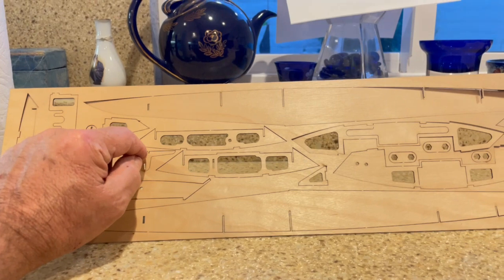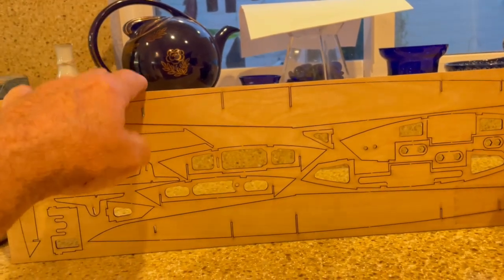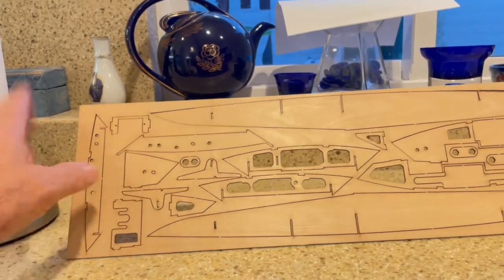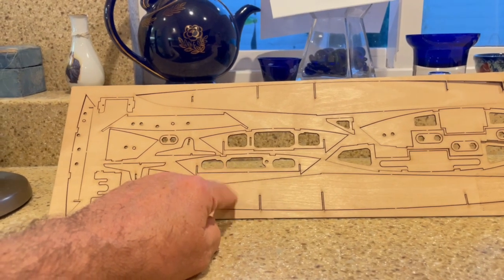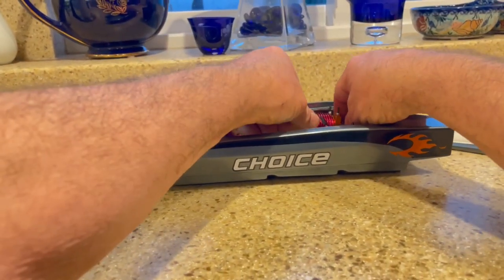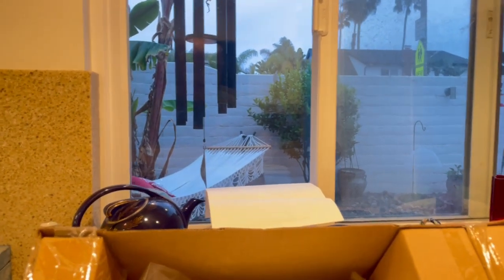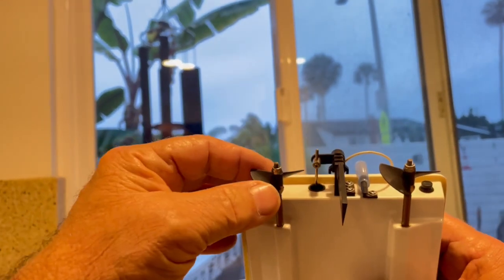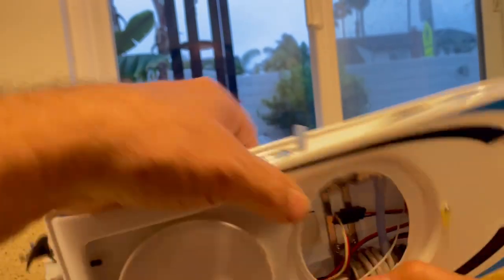Dr. Jet has the prize for the next Challenge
All I have to do is figure out what the Challenge should be. Maybe who builds the "Best" 1:20 scale hydro. More thoughts to come of that later. When I have 10 sign-ups (per kit), I'll order plywood.

Sign-Up List for 1:20 Atlas "Short Kits":

1.  Vinnie
2.  Scott Wilson
3.  160dutchman3
4.  as6a
5.  Manny Monroy

List for 1:20 Short Circuit "Short Kits":

1.  Scott Wilson
2.  160 dutchman3
3.  as6a